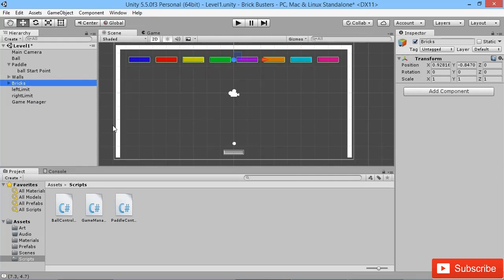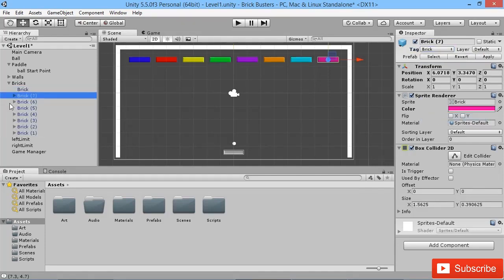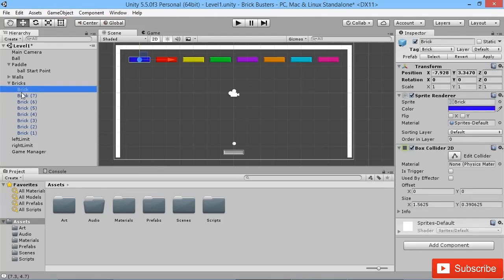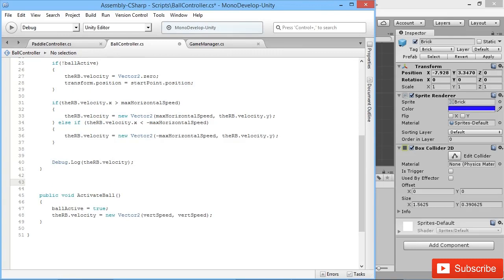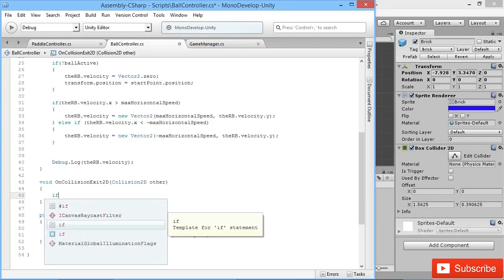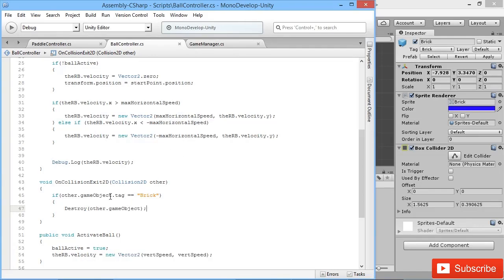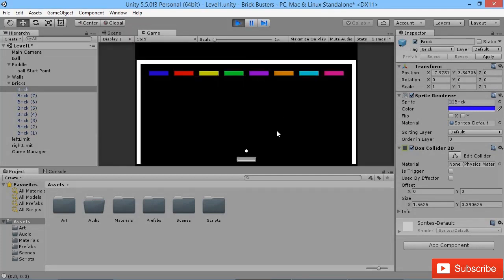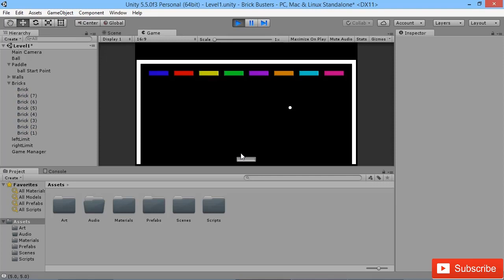How To Make 2D Android Game in Unity (Complete Tutorial) - Brick Breaker #06